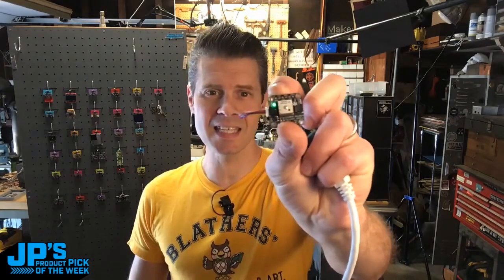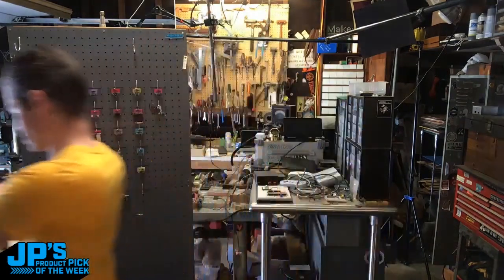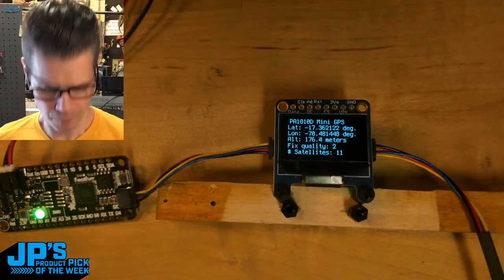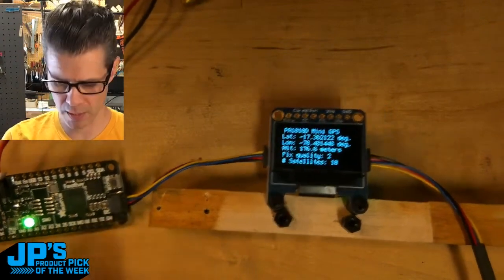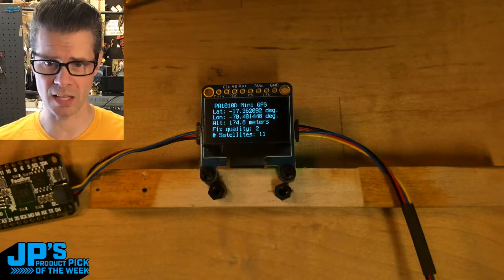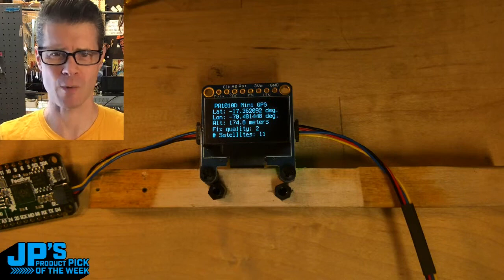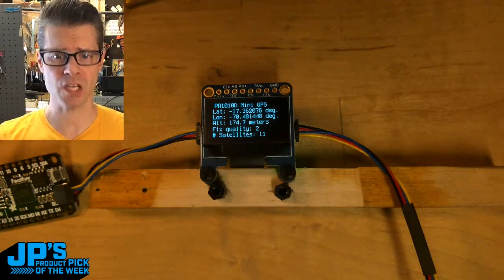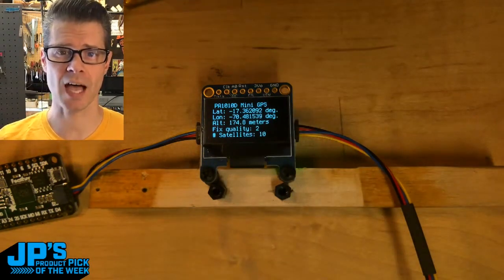JP’s Product Pick of the Week Recap PA1010D Mini GPS @adafruit @johnedgarpark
JP’s Product Pick of the Week Recap PA1010D Mini GPS module in STEMMA QT format.